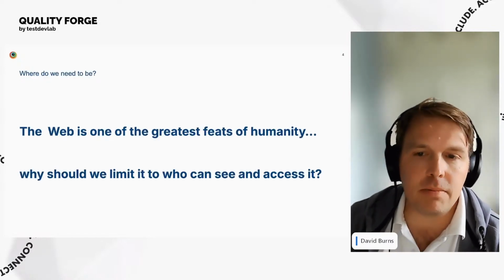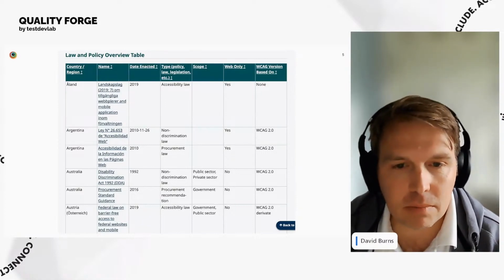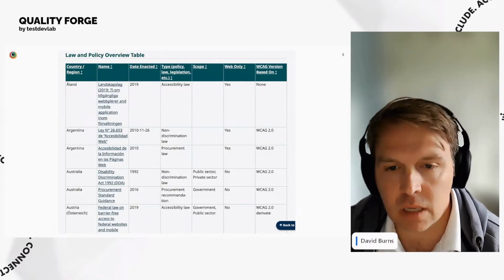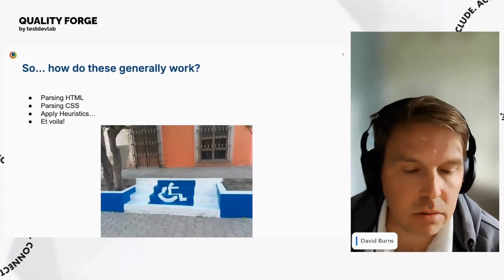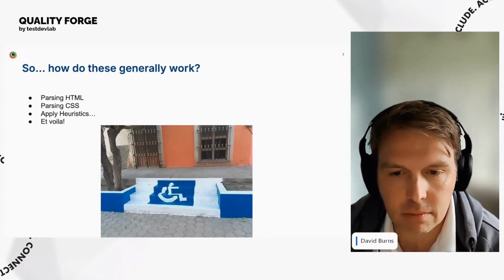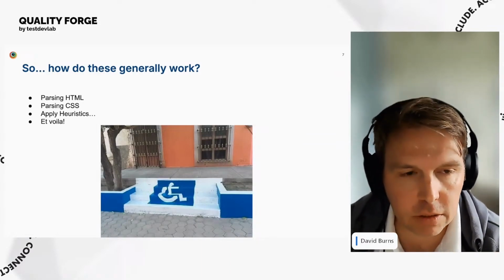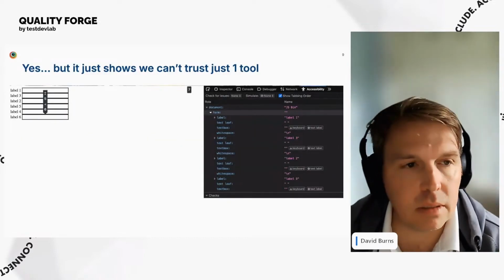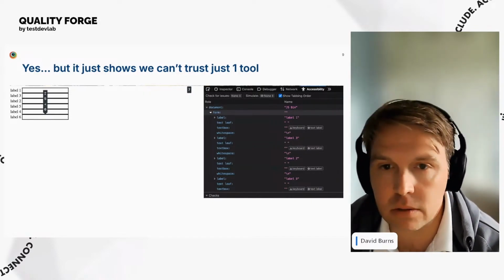QualityForge Speaker #10: David Burns - Can Test Automation Solve A11y Testing?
David Burns, Head of Open Source at BrowserStack, explores whether test automation can solve accessibility testing. He highlights the limitations of automated tools and the importance of combining them with human insight to truly address accessibility issues.

QualityForge 2024, a virtual conference dedicated to digital accessibility, took place on October 10, bringing together a group of professionals committed to improving digital accessibility and inclusive design.